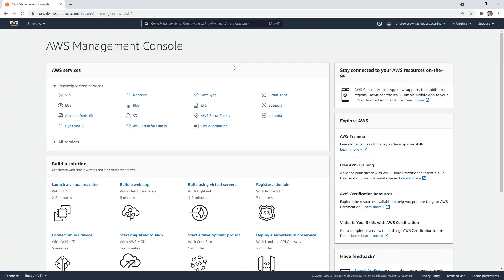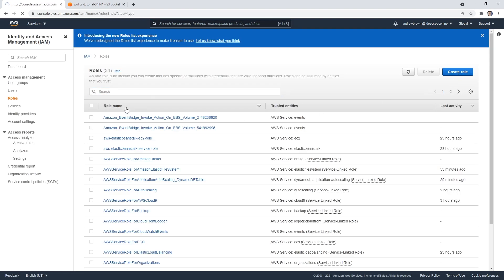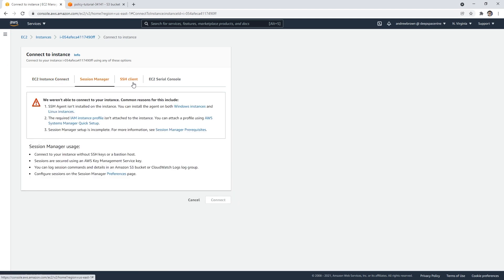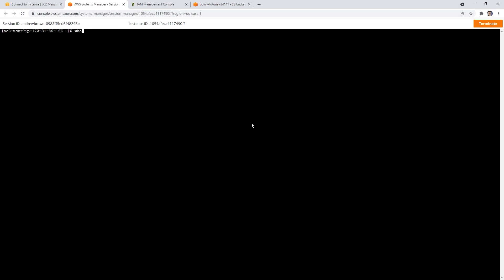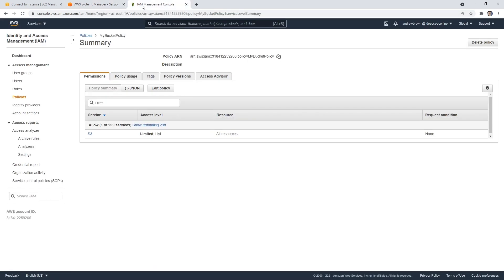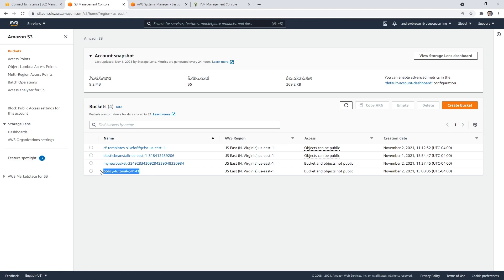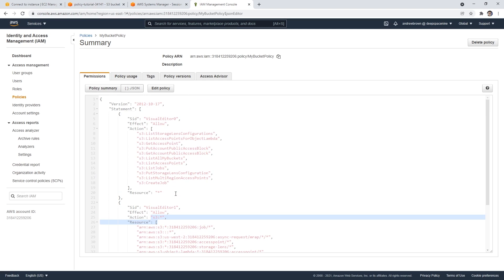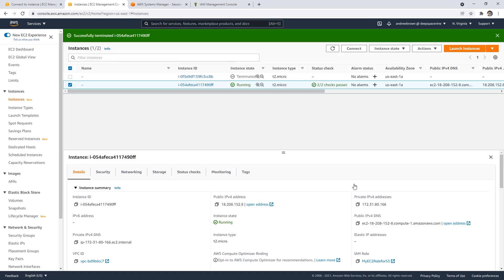CLF-C01 — IAM Policies Follow Along